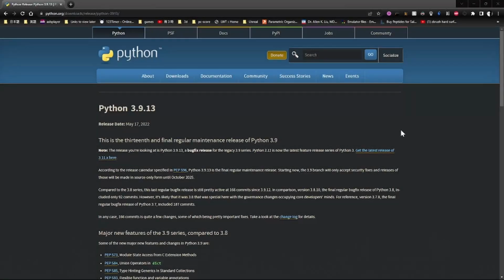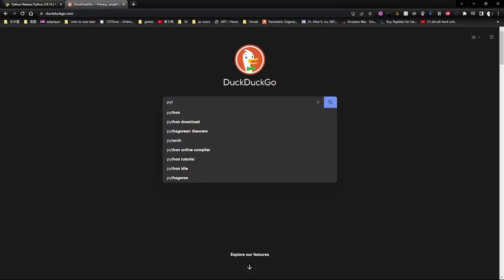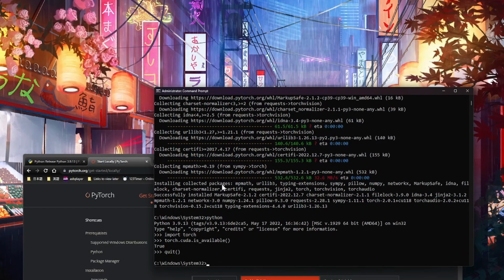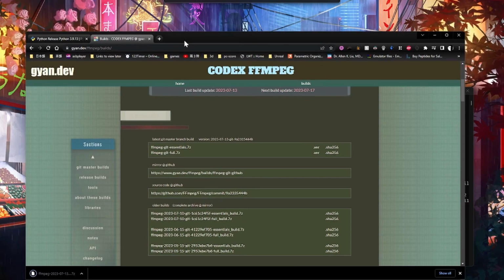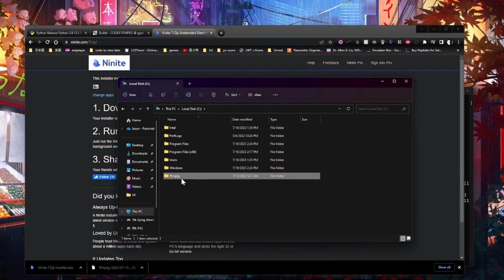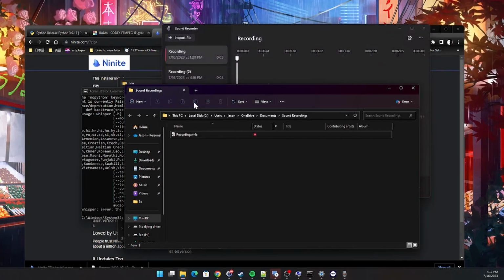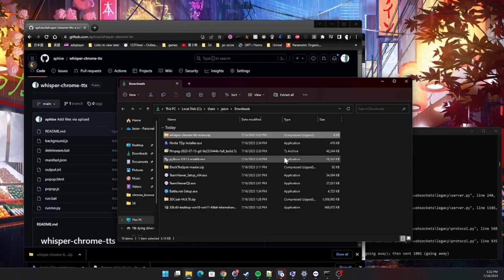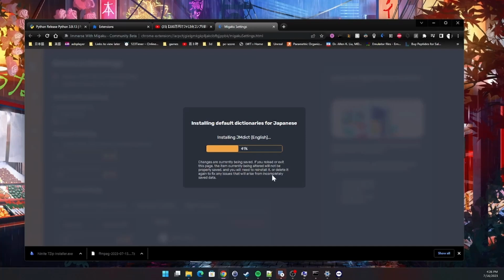Free Chrome addon makes youtube subs with ease, with openai whisper and cuda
Before starting you need cuda, I tested on my mac that doesn't run cuda and it works you just select default in pytorch code.
Here is the details how to install

Pip install ffmpeg
python.exe -m pip install --upgrade pip

pip install openai-whisper
pip install websockets
pip install yt-dlp

My project, all code can be viewed

[updated a script to run on mac. later today i will see if it works on linux.

chrome://extensions/
Turn on developer mode
Import unpacked extension and add folder where extracted